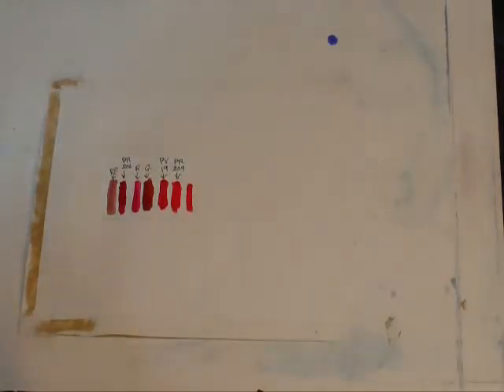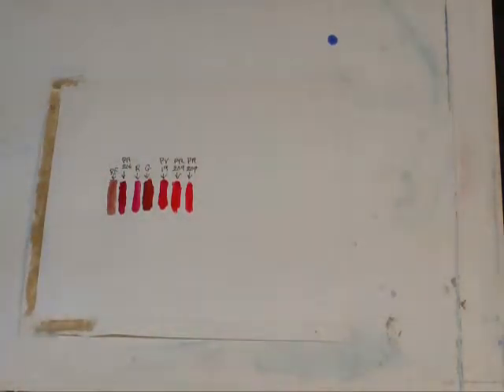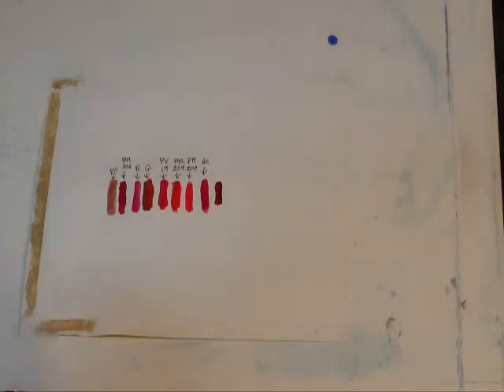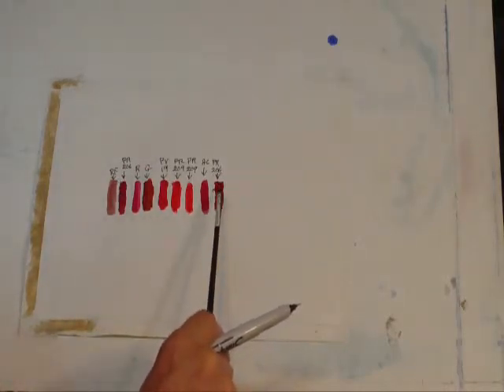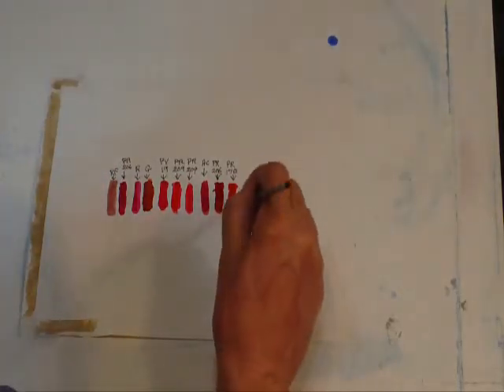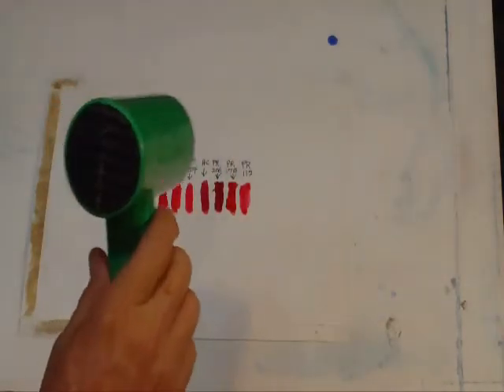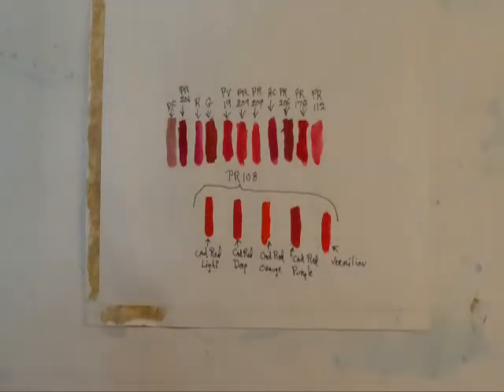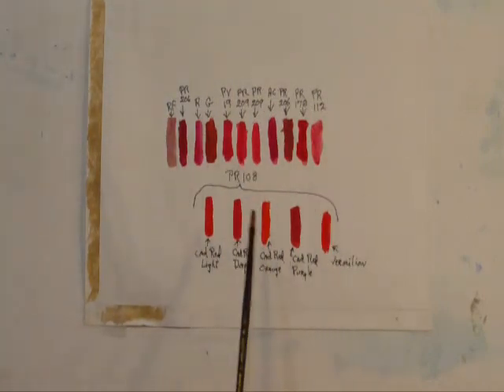The Individual Artist #11(Part B) - More Red Watercolors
Developing the Basic Palette.  More Red Watercolor Paint